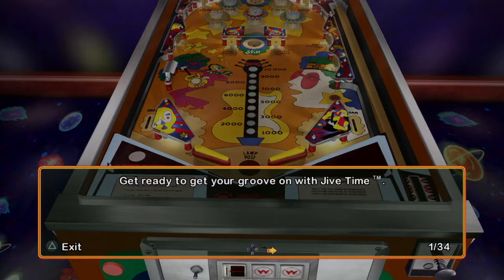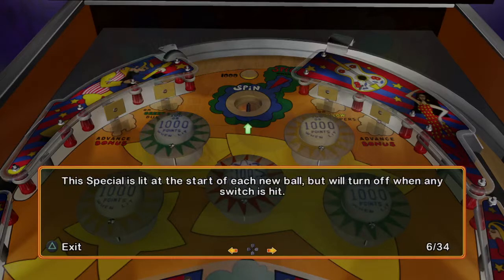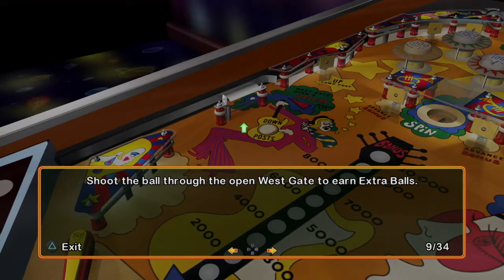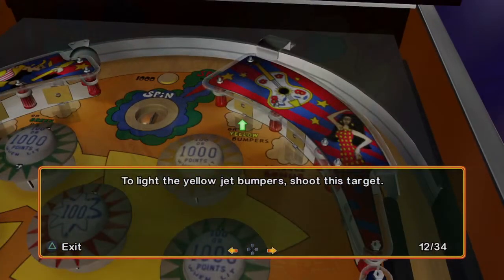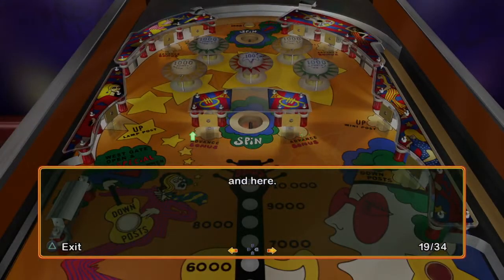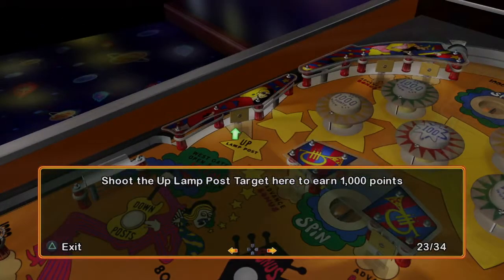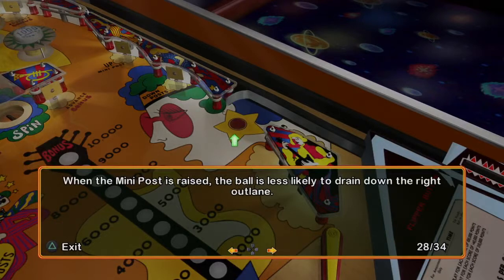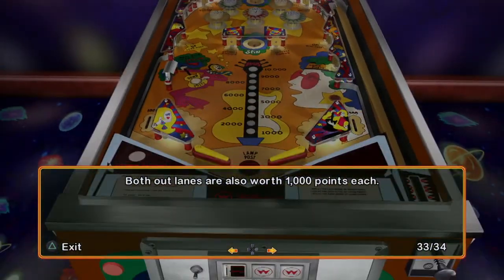Jive Time Rules - Williams Pinball Classics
Rules and scoring instructions for Jive Time in 2011's Williams Pinball Classics for PS3 by Farsight Studios (aka Pinball Hall of Fame: The Williams Collection). Unlock this table by completing the "Williams Challenge" on the main menu.